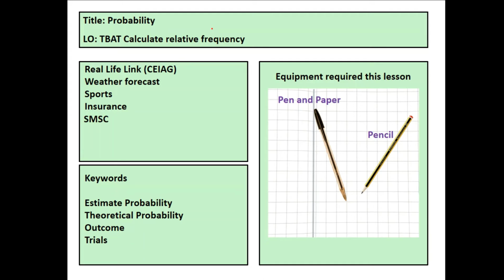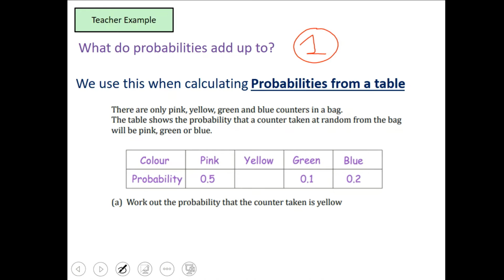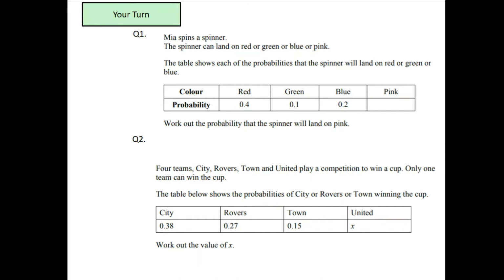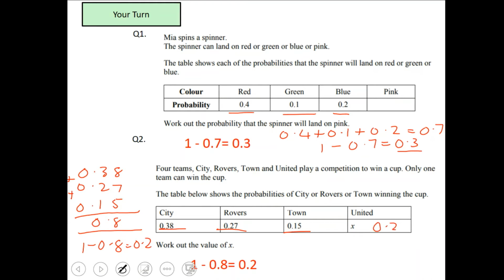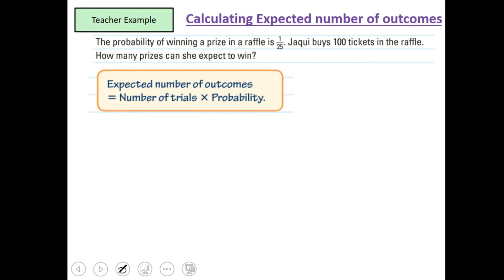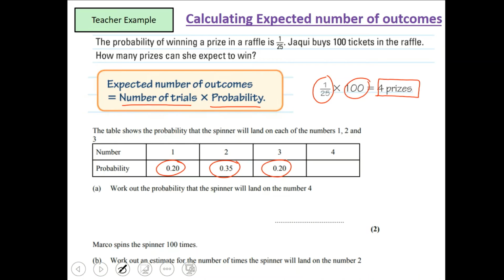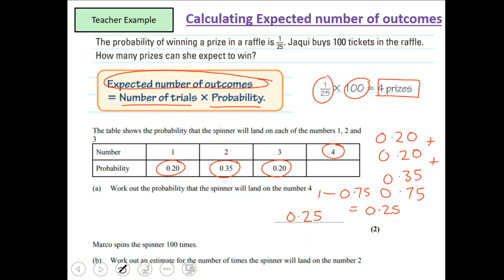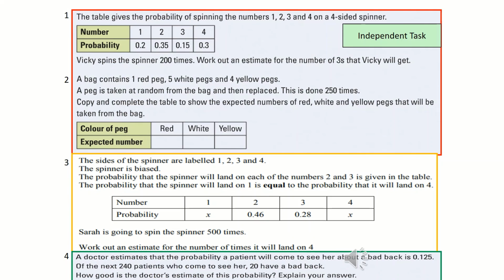Maths - Relative frequency (F)